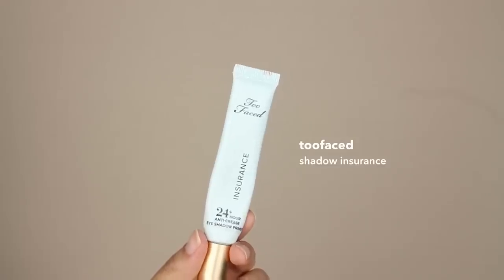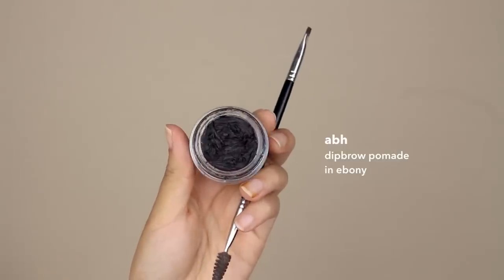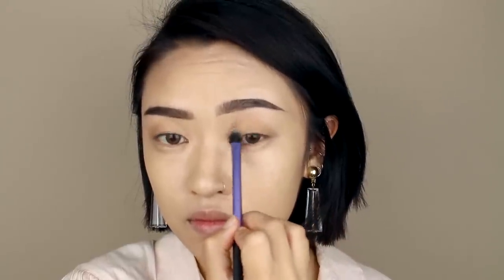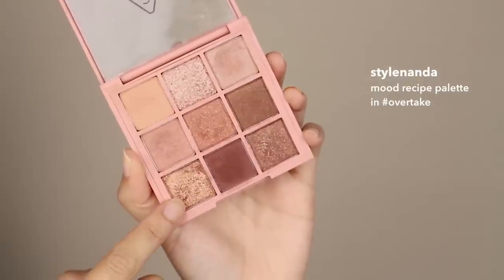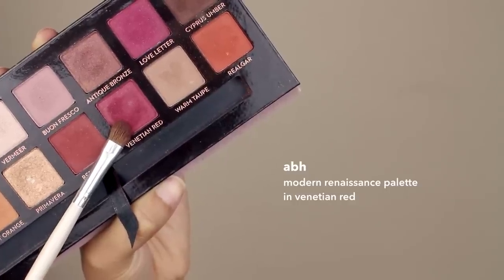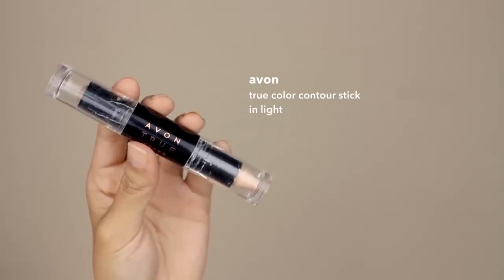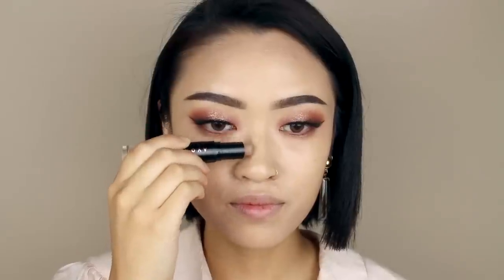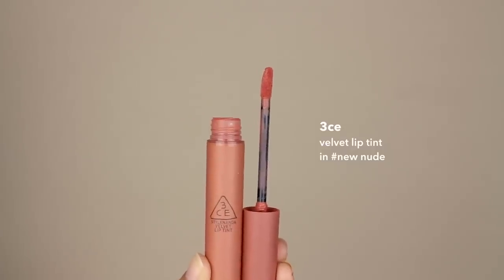Korean Makeup Tutorial Stylenanda Inspired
Hi everyone! This is a Stylenanda inspired Korean makeup tutorial. I've always admired the makeup done on the Stylenanda models so I wanted to do my own take on it. Hope you enjoy this tutorial!

EQUIPMENT
Sony Alpha a6000

MUSIC
rosy - Fever (Medley Song)